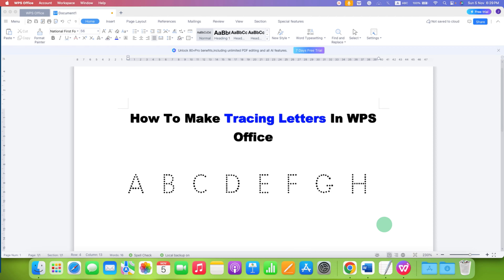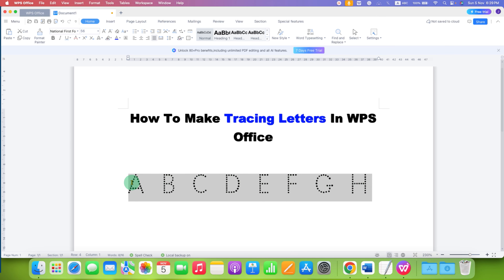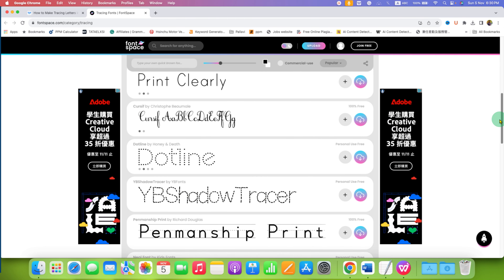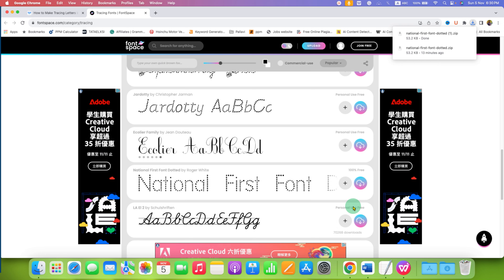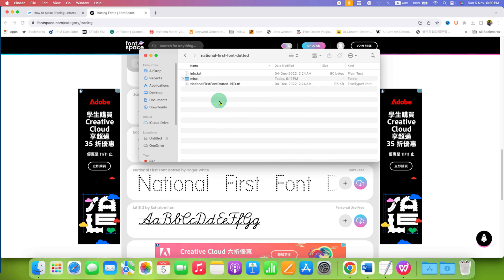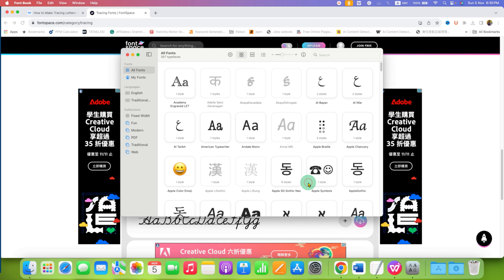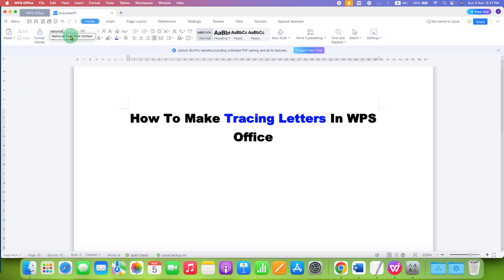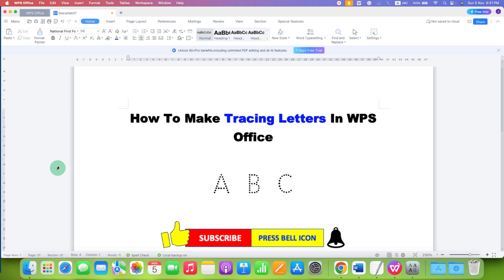How To Make Tracing Letters In WPS Office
How To Make Tracing Letters In WPS Office for free for Kindergarten or preschool toddler is shown in this video. You need to install dotted letter font and then you can type tracing capital letters or small letters easily from abc to z in the document for printing.